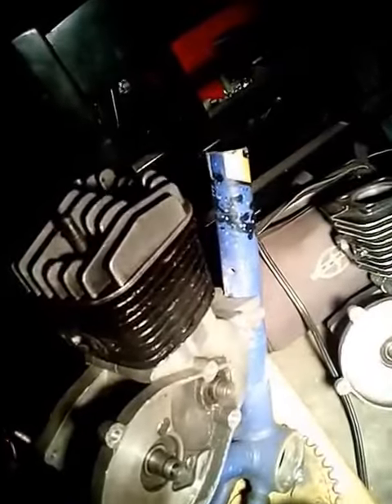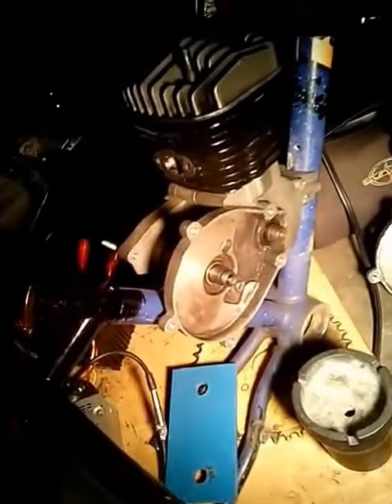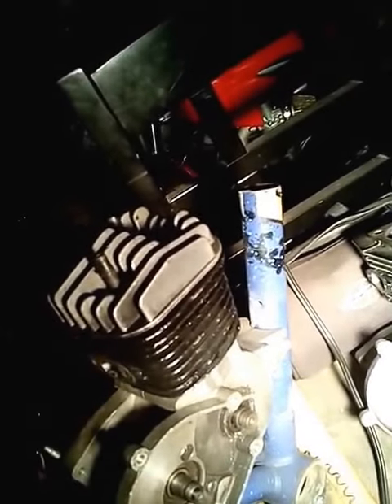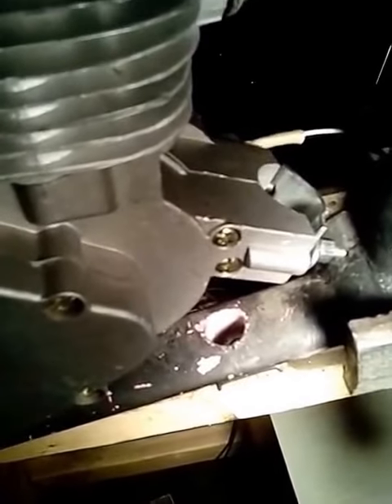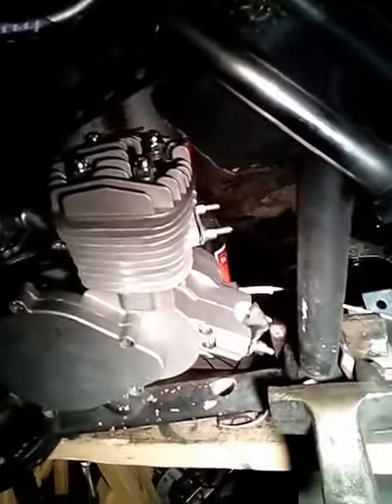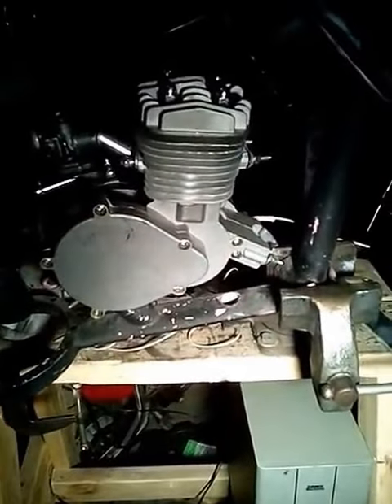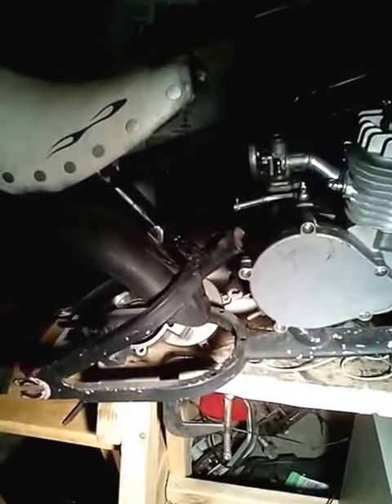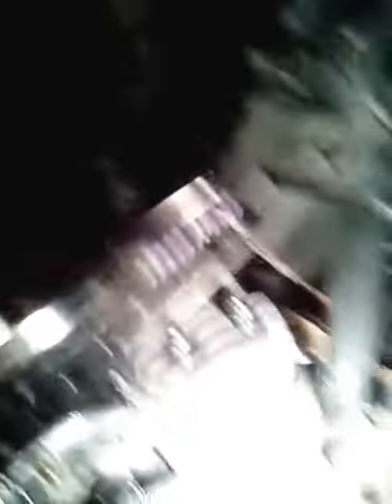motorized bicycle 66cc 80cc chopper mini update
One of my smallest builds